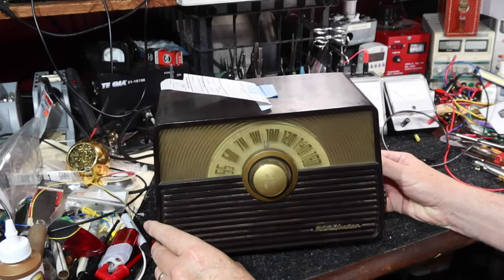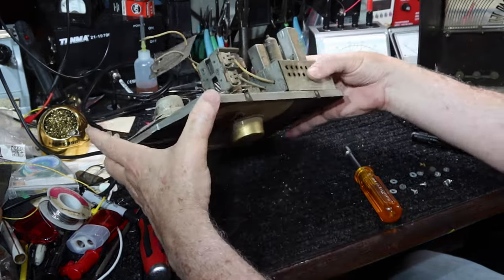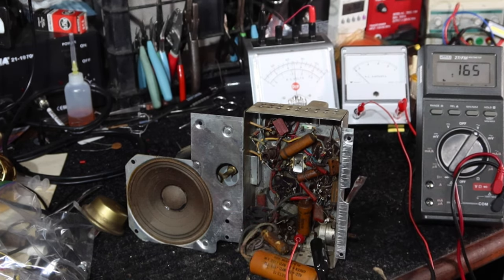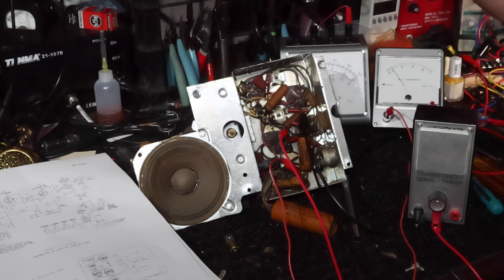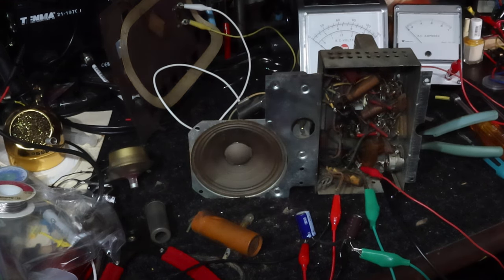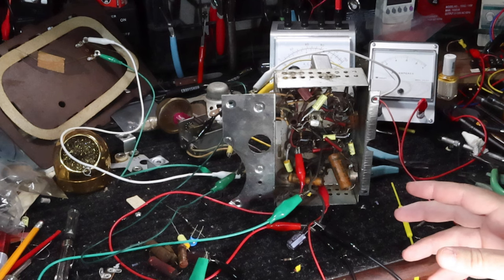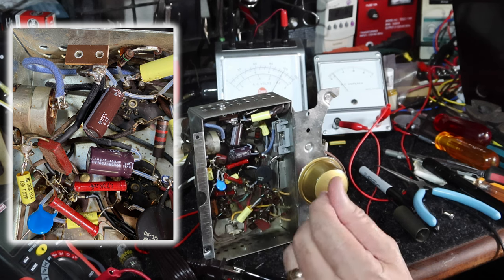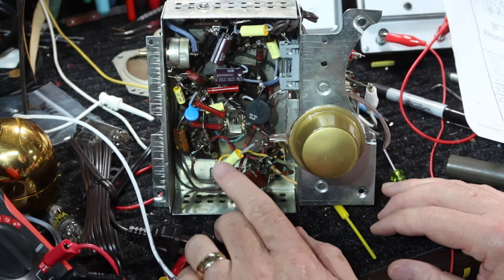RCA Victor 1-X-51 Vacuum Tube Radio Repair 1951 - This was - Supposed - to be Easy! - Part 1 [4K]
72 year old AM vacuum tube radio with a cool dial and bakelite case is on the bench for repair.  Should be pretty straight forward All American Five repair, right?  Supposed to be... !

See the checklist which appears when status changes, for tracking what is discovered that needs addressing in Red, followed by Green when resolved.

Also similar to RCA Model 1-X-52, 1-X-53, 1-X-54, 1-X-54, 1-X-55, 1-X-56 and 1-X-57.

NOTE:  This is not instruction, it is for entertainment for people like me who enjoy watching projects and the experiences gained.  If you attempt to do any of the things in this video you are at your own risk.  I am using special tech-bench safety equipment not detailed here so don't take for granted you can just plug these old items in safely without them being checked and repaired correctly. Check out the link below to Mr Carlson's Lab video below.

ACKNOWLEDGEMENTS AND REFERENCES:
[note: am in no way representing how these folks have shown doing these things - I don't even think they would approve.]

Frequency generator modification to add an inexpensive frequency counter: Thanks Tony B. for the video and description - it works very well!  Here is the link to the xraytonyb video (he also demos it by doing an alignment):

Thanks to shango066 for championing the approach of "fix it first", before mass re-capping.  See shango066 for many examples of that approach.

Awesome discussion of bench safety including variacs and isolation transformers by Mr Carlson's Lab (highly recommended):

Modification method for a commercial Tripp Lite isolation transformer for tech-bench use by Todd Harrison, his channel is called ToddFun:

Camera: Canon G7X Mark III
Mic: Rode Micro
Video Editing Software: Power Director
Video Editor: just me

People interested in the following topics may be interested in this subject matter: 1950s radios tube radio repair, tube radio restoration, vacuum tube radio recapping, RCA Radio, RCA tube radio, radio recapping, valve radio